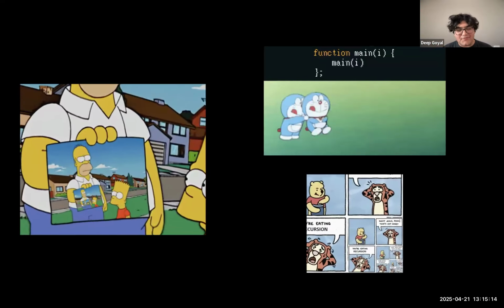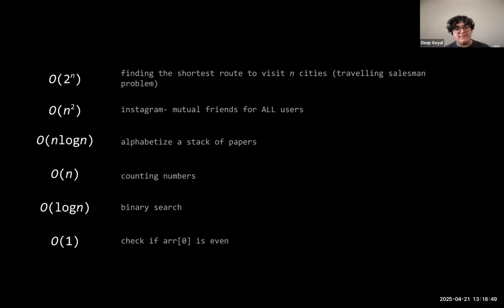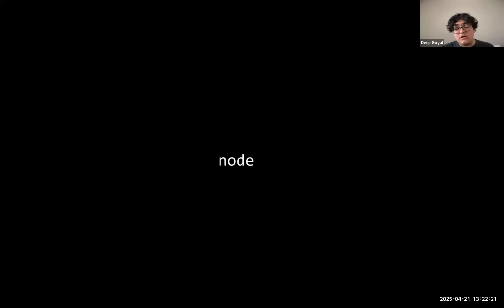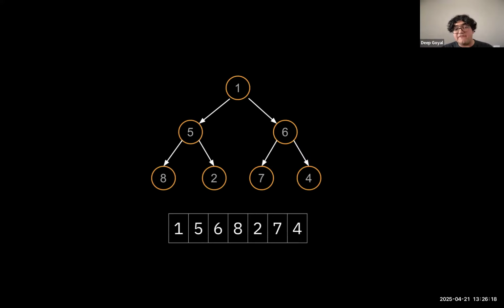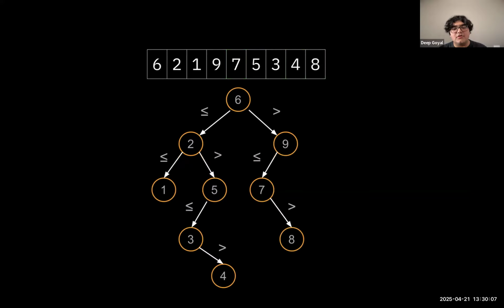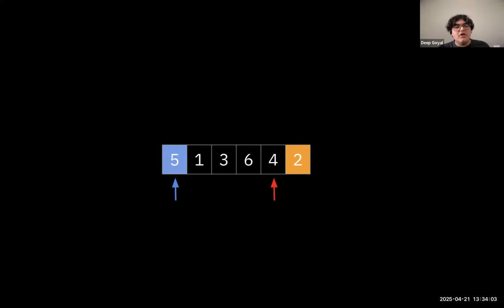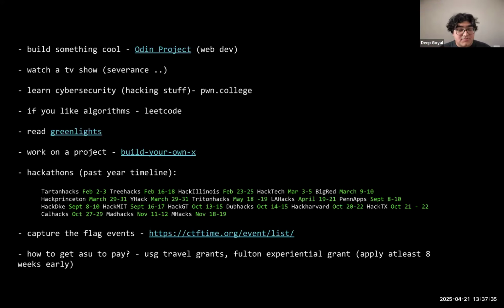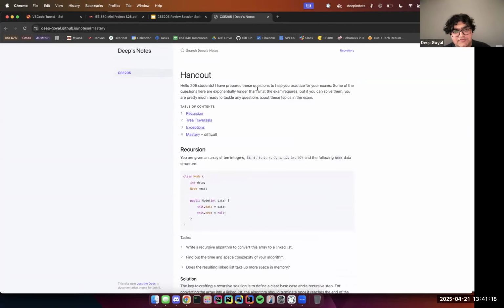Final Exam Review Spring 2025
This is the final exam review session for Arizona State University's CSE205 - Intro to Object Orientation and Data Structures.

0:00 Final Exam Logistics
0:31 Recursion
02:28 Running Time
05:41 Memory
06:30 Stacks
07:18 Queues
08:00 Linked Lists
11:10 Trees
12:58 Traversals
14:33 Binary Search Trees
16:00 Linear Search
16:52 Binary Search
18:13 Quick Sort
20:57 Merge Sort
22:25 More Sorting Algorithms
22:48 What to do after 205
24:50 Runtime Demonstration